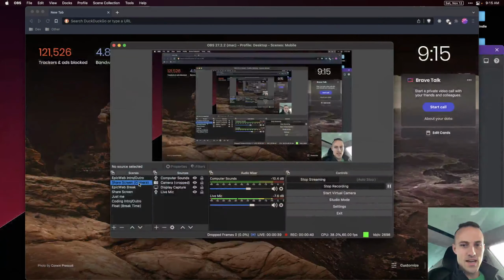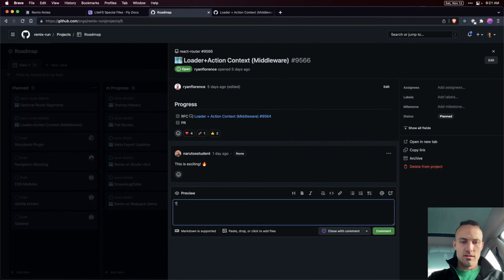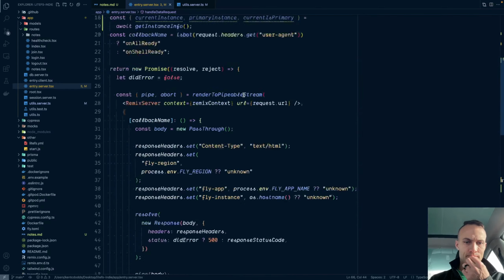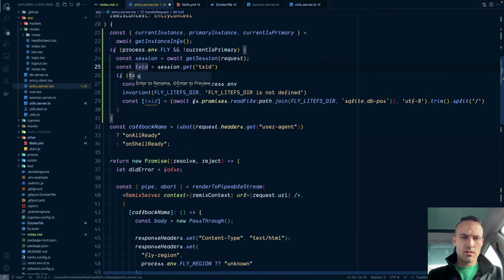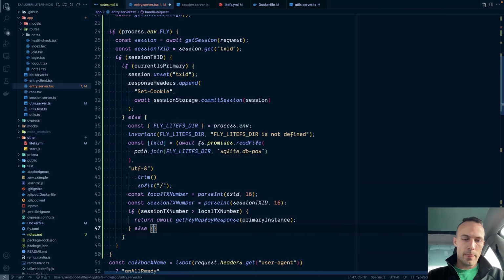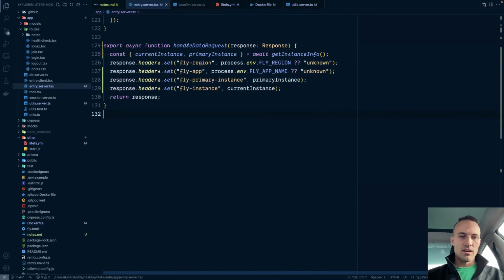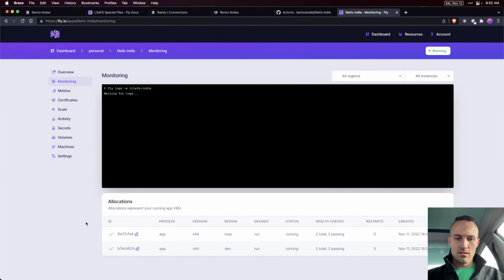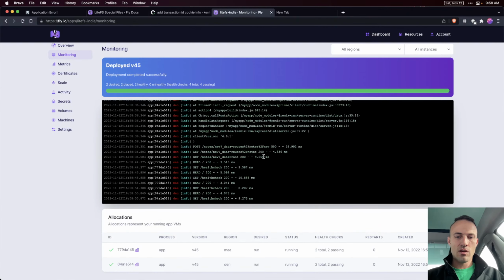EpicWeb.dev Live stream 🌌 Solving LiteFS Consistency Issues